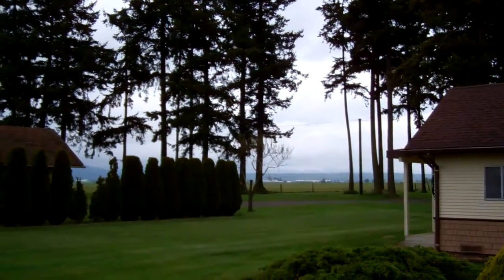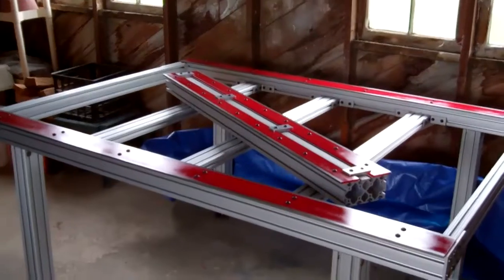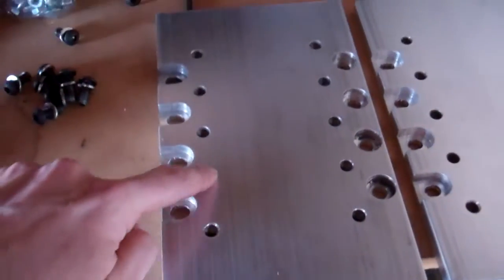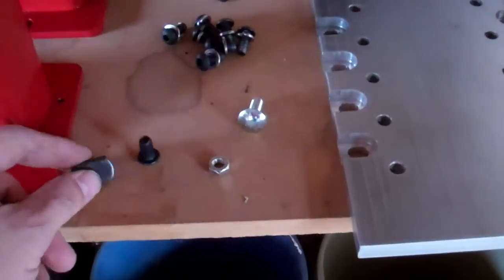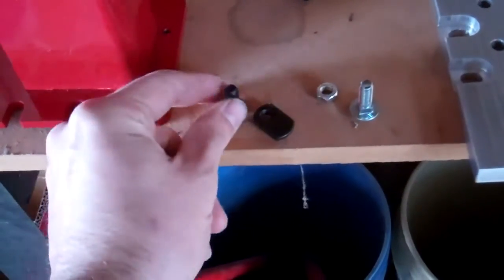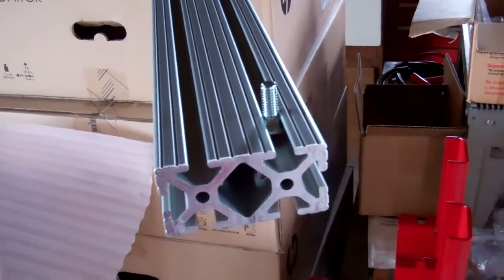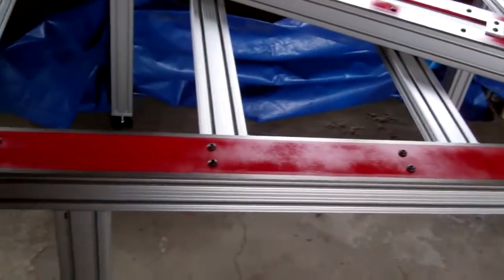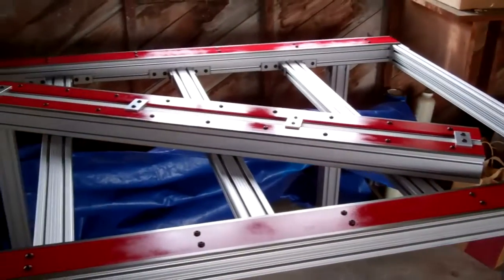CNC Router - Day 8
Back from vacation and I thought I'd post this video before I get into a new batch in the coming weeks.  This is a quick update and then a discussion of bolt types to use with 80/20 hardware.